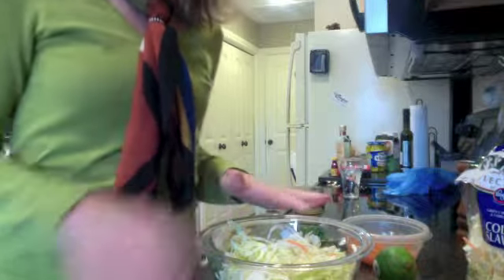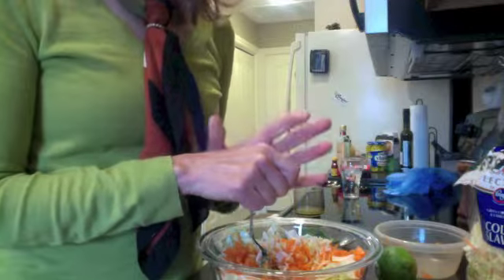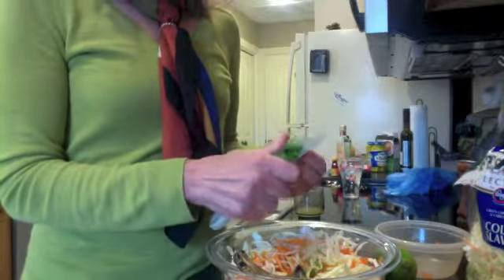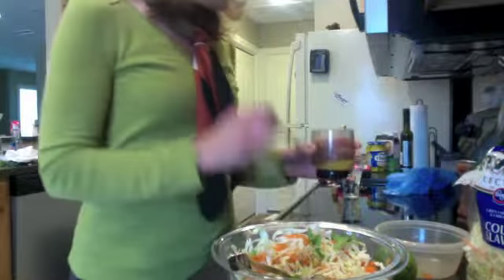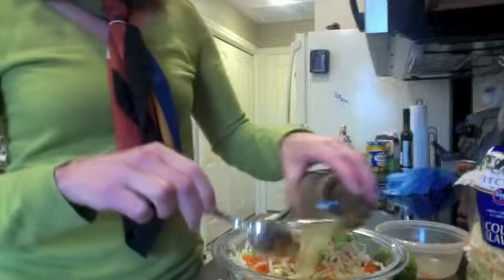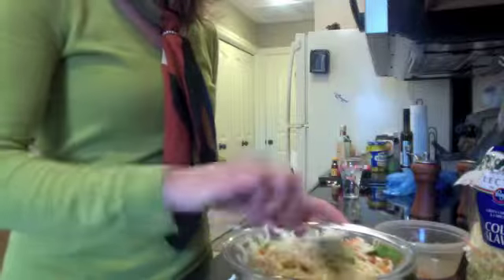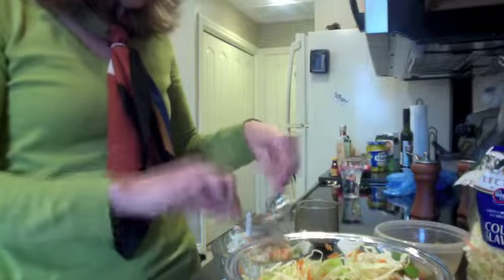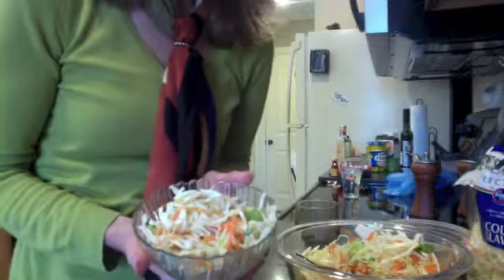Cabbage Slaw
The scale is not moving!  Now what?  it's easy to give up and promise you'll be stronger next time and you go back to bad habits.  Support and accountability make a big difference when it comes to being consistent with lifestyle change.  How to lose weight fast?  Be consistent, have someone cheering for you and find healthy, clean foods that taste good!
Christie Ryan
Christie Ryan Fitness
429 N. Ohio, Suite 10